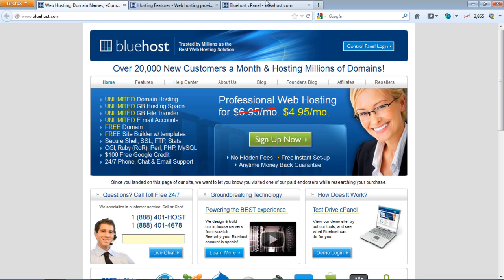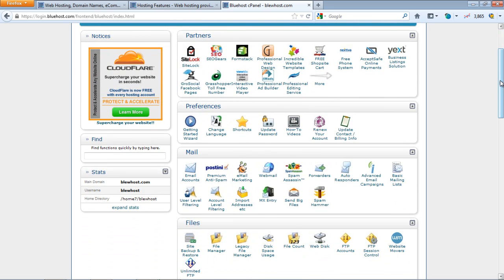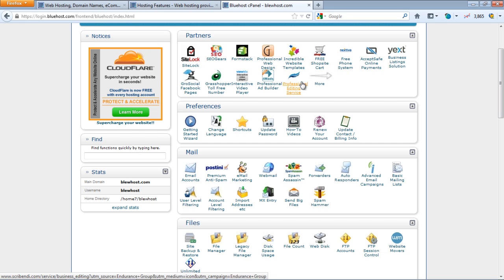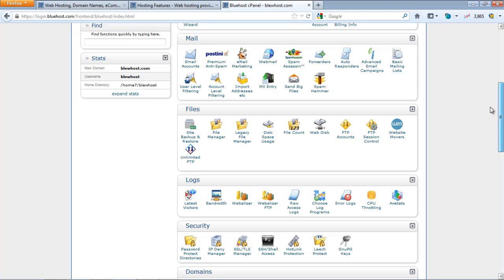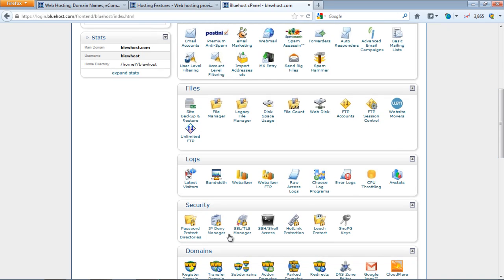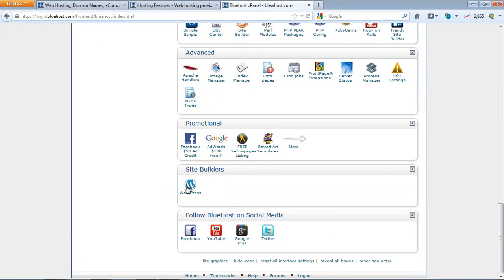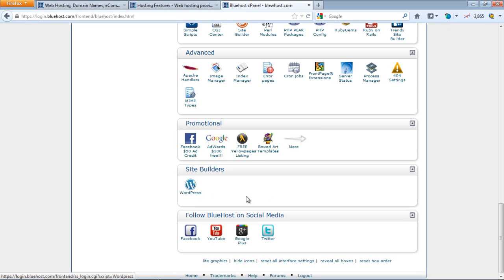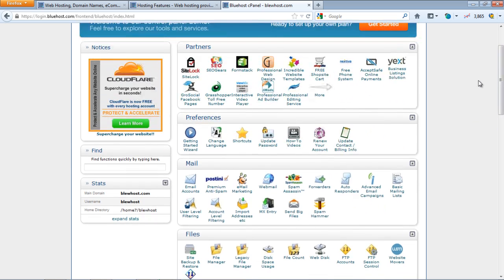Bluehost Review and Discount Link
Here's my no-nonsense Bluehost review.

When looking at different shared web and blog hosting providers, there are a few things you want to know before pulling the trigger.

The first is reliability. If you have a site that goes down regularly for maintenance or server issues you may be leaving readers -- or if you run an e-commerce website -- customers out in the cold.

One thing I want to make clear in this Bluehost review is that this particular shared hosting provider is incredibly reliable and has 99.9% uptime (even though I've never personally seen any of my sites down with them, even for a second).

The next thing you want to look at is the speed of their servers. Even though you're on a shared hosting plan, that doesn't mean you have to put up with a slow loading website. One of the reasons I decided to do this Bluehost review was to really drive the point home that their servers are lightning fast (and in my opinion, much faster than most other shared hosts such as HostGator).

Fast loading times are important for users and for search engine optimization. While there are some on-site tricks you can do to speed up your site, your host is the most important factor.

Finally, this host's Cpanel is incredibly easy to use! You can literally have a fully-functioning Wordpress or Joomla website up and running in 3-minutes. As someone that has tried several other hosts in the past I can tell you that website and blog set-up is NOT always this easy.

Finally, there's price. Although you definitely want to have price on your radar screen when choosing web host or blog host, you shouldn't based your decision on cost alone. Even if you are on a tight budget, however, Bluehost is still MUCH cheaper than most other hosting providers...making it a no-brainer.

That's all for my Bluehost review. I highly recommend using the discount link above so that you can get your hosting plan at the lowest possible price.